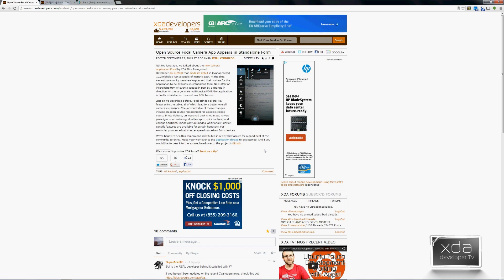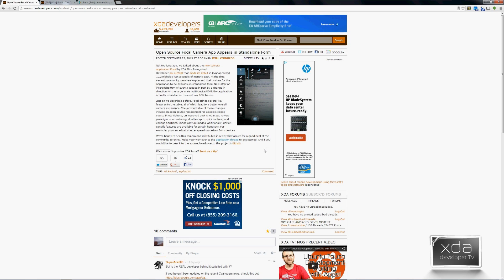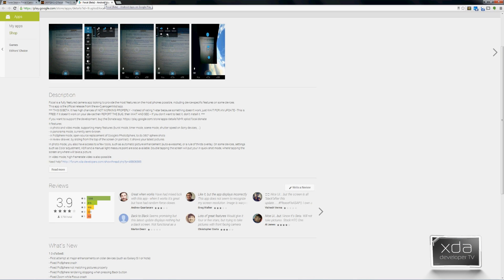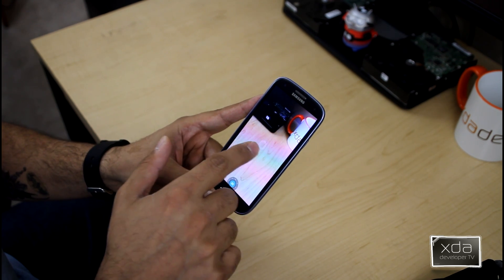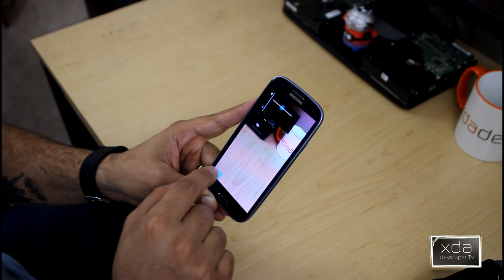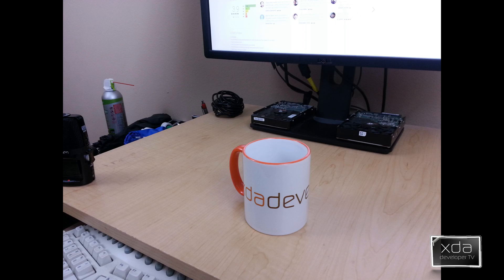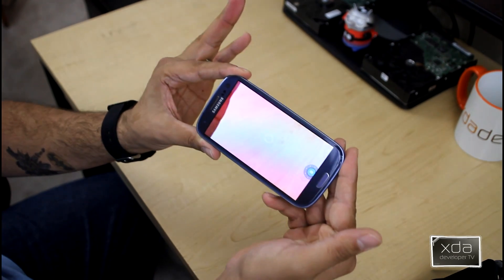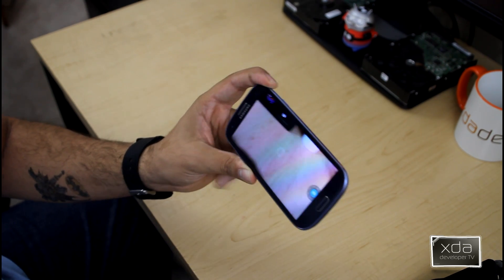Don't Let the Stock Camera App Hold You Back, Use Focal Camera -- Android App Review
The great thing about Android is customization. You can have App that replicate and improve on even core apps and functions on your device. Often times the stock Camera app can leave much to be desired. Google touted their PhotoSphere feature, but not many devices have that functionality. Well a third party camera app can help with that.
XDA Elite Recognized Developer XpLoDWilD  offers up his open source camera app for your enjoyment, it even includes a PhotoSphere like option. In this video XDA Developer TV Producer TK reviews Focal. TK shows off the application, its use, functionality and talks about his thoughts of the application. So check out this app review.